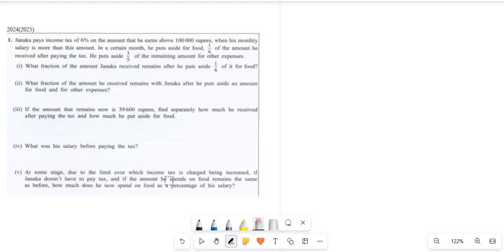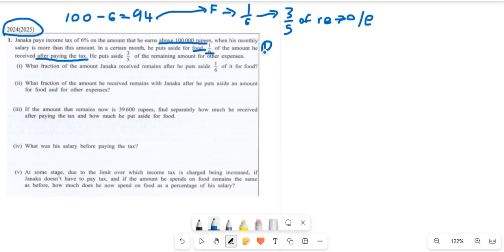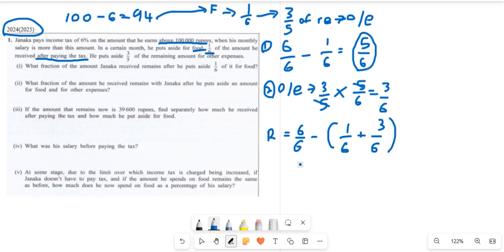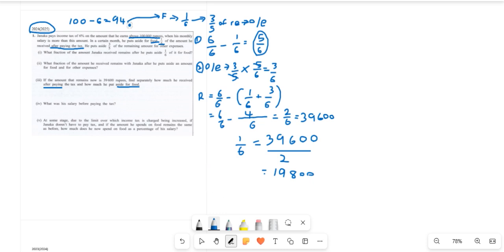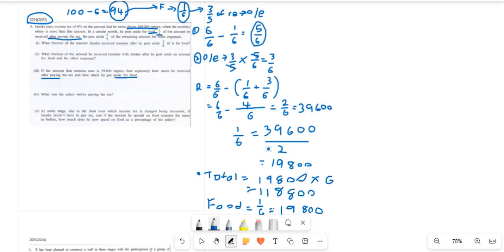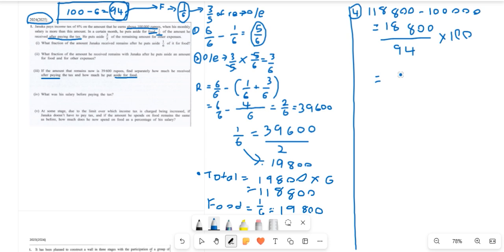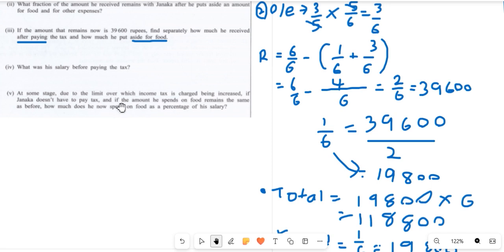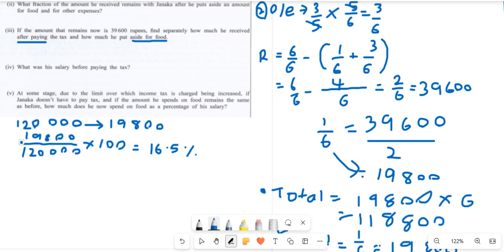Fraction 2024 O/L maths past paper